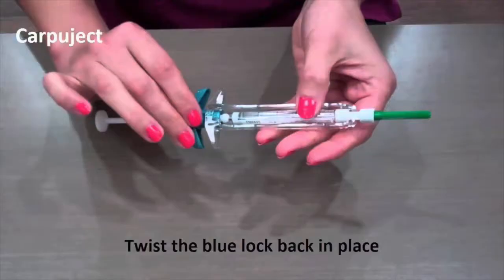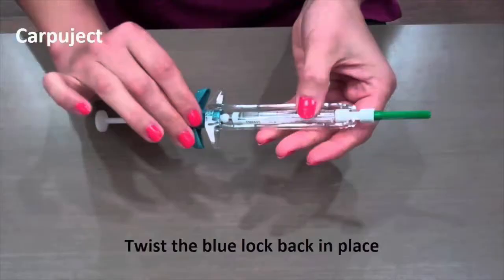PACU Nurse Essentials: Everything you need in the PACU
Hi Goldies!!!

In order to be a good nurse we need to anticipate the need of our patients. This video is about essentials needed to have a smooth shift. Items mentioned in the video are listed below.

Items mentioned:
Penlight:

Penlight and Bandage Scissors combo:

Permanent Marker:

Kelly Clamp-

Bandage Scissors: